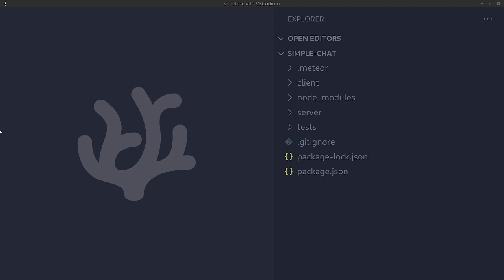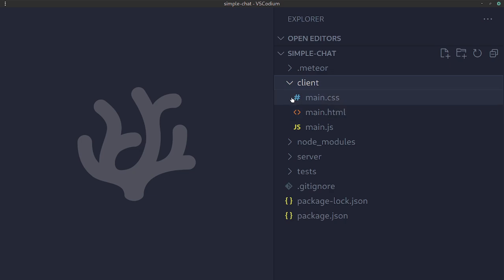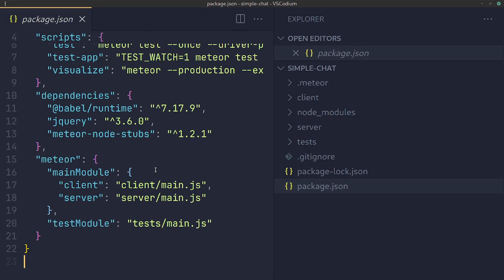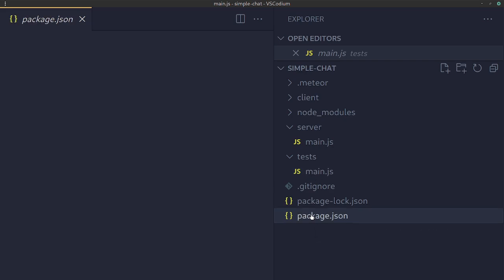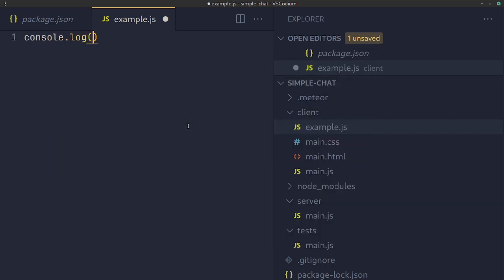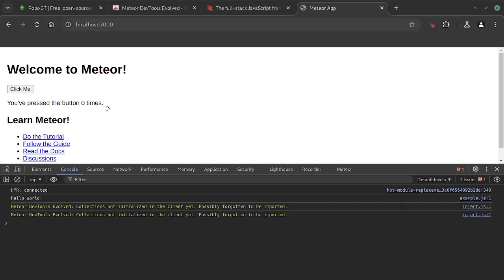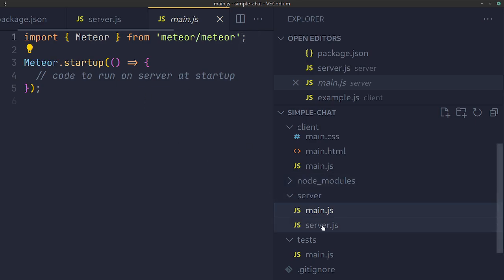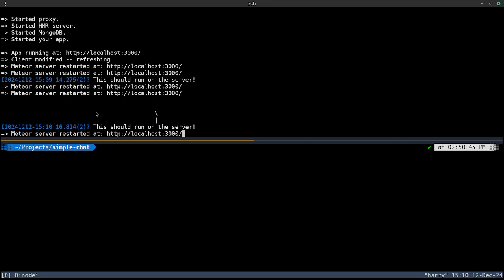Your First Meteor Application (3.1) - Episode 2: Understanding File Loading & Package.json